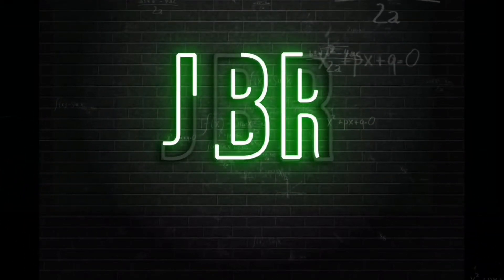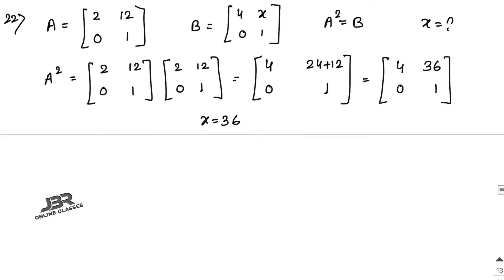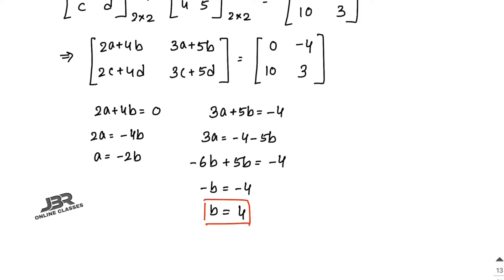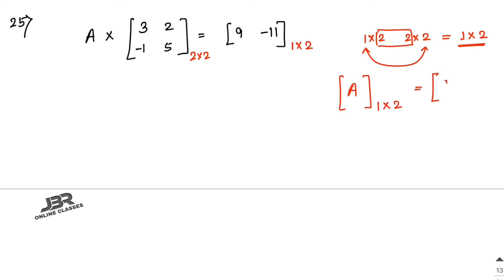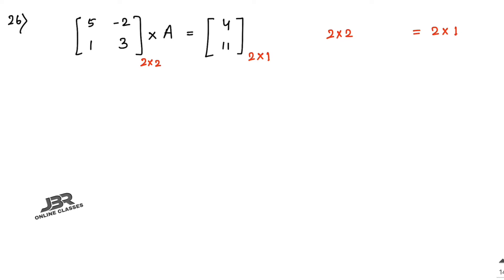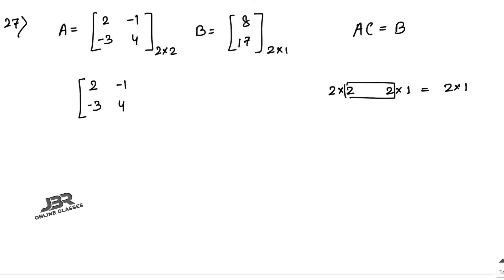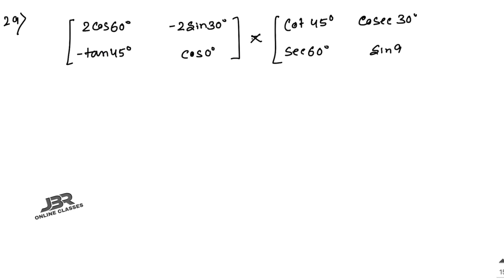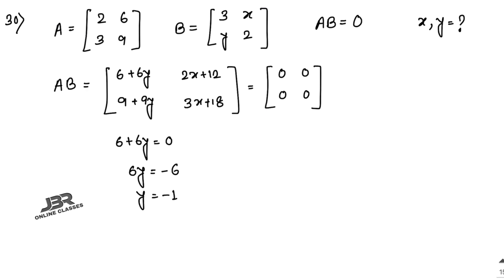ICSE CLASS 10 EX-9C(21-30)PART-3 MATRICES | RS AGGARWAL SOLUTION | JBR ONLINE CLASSES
●CHAP- MATRICES

⭕Exercise-Wise❎